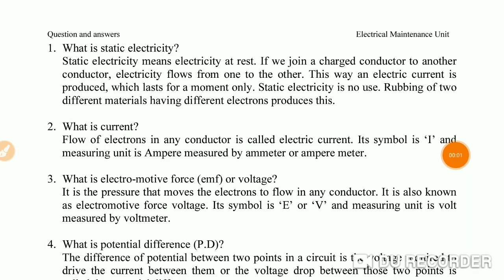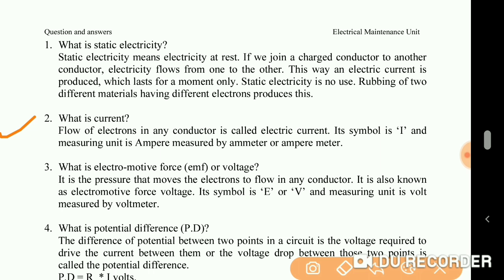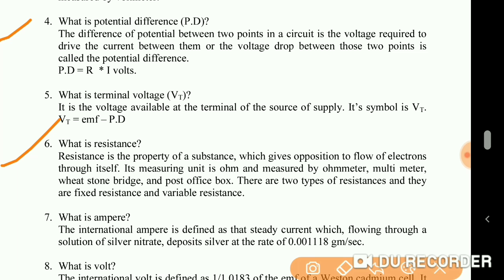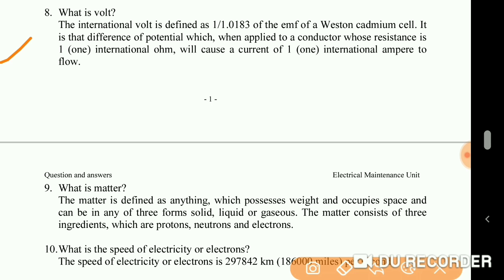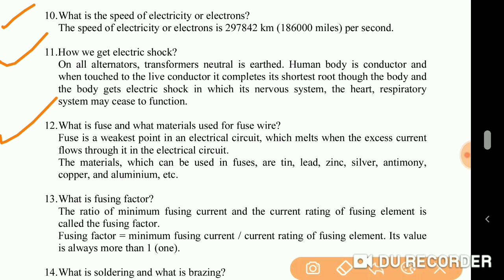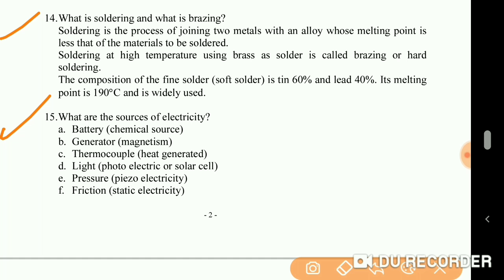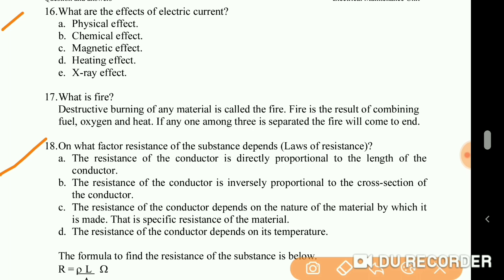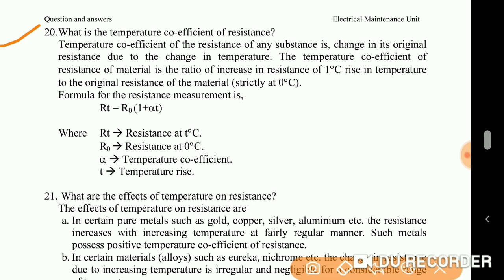Basic Electrical Engineering Question & Answers 1-20 Question in part-1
RRB JE, SSC AE/JE GATE IES EE, ESE, ECE, ME, CE, IT & CS EXAM MATERIALS & OLD PAPERS
Electrical Engineering

Daily news & current affairs in hindi & english fully updated

Engineering Discussion group for your upcoming exams, you can ask your any query regarding your problem,👇👇👇

PKR ELECTRICAL ENGINEERING
IF YOU WANT TO JOIN ME ON TELEGRAM FOR PDF @newsdailypkr

AE/JE EE, ESE, ECE, ME, CE, IT & CS EXAM MATERIALS & OLD PAPERS
Electrical Engineering
Pravendra Kumar Rajpoot